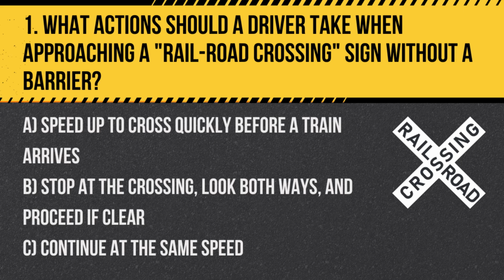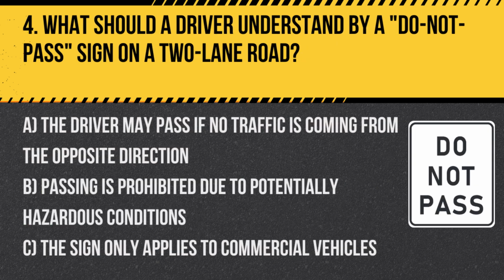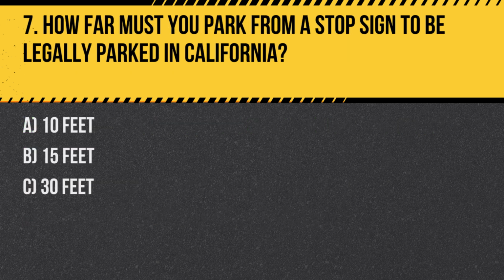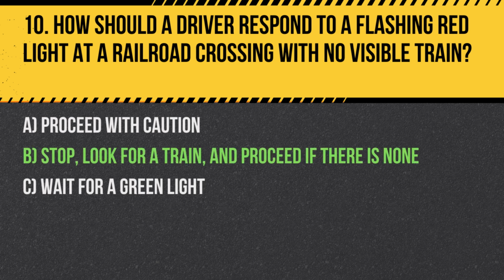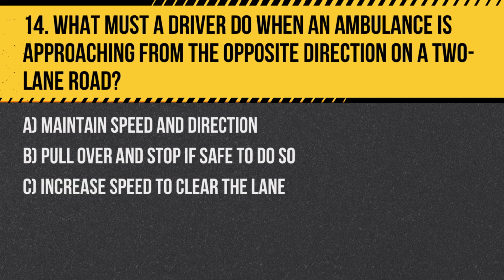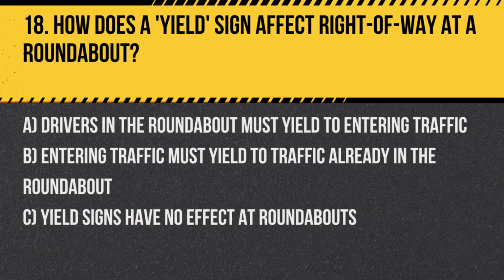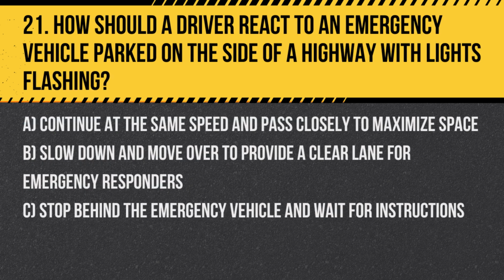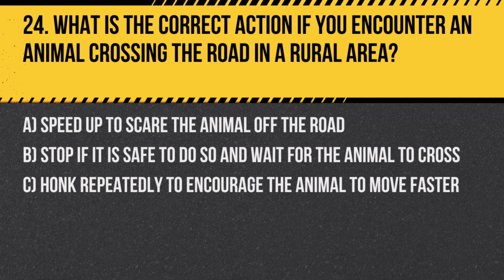California DMV Written Test 2026 For New Permit and Renewal (25 Top Trick Questions)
Welcome to your comprehensive guide, "California DMV Written Test 2026 For New Permit and Renewal (25 Top Trick Questions)". This video is your ultimate solution for mastering the California DMV written test in 2026, designed for both first-time applicants and those needing to renew their license. Our guide is crafted to make your test preparation seamless and highly effective.

This video includes 25 top trick questions that you might face on the California DMV written test for new permits and renewals, simulating the actual examination. Whether you're preparing for your initial DMV test or looking to refresh your knowledge for a renewal, this guide covers the most cunning questions designed to challenge test-takers.

Our California driving test study guide dives deep into the trickiest topics you need to understand to pass the DMV written test. It's meticulously tailored to mirror the actual California DMV practice tests, ensuring you're engaging with the most relevant and tricky material.

Our goal extends beyond just helping you pass the test. We aim to equip you with the knowledge necessary to be a safe and confident driver. By thoroughly understanding these top trick questions, you’ll be well-prepared for both the California drivers test and any driving scenario you might encounter.

Ease the anxiety of taking the DMV written test with our comprehensive study guide. We’ve got all the trick questions covered from A to Z, allowing you to learn at your own pace and ensuring you're ready for any challenge that might appear on the test.

In conclusion, this video is an invaluable tool for anyone preparing for the California DMV written test in 2026. Sharing it with others who might find it beneficial is also encouraged. Good luck with your California DMV Written Test for New Permit and Renewal!